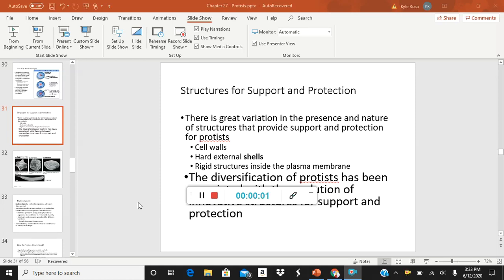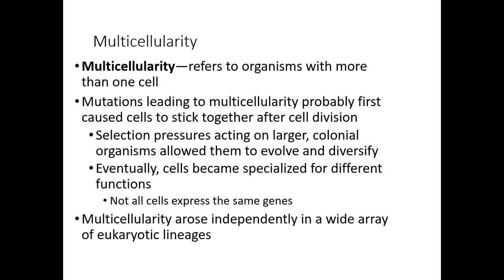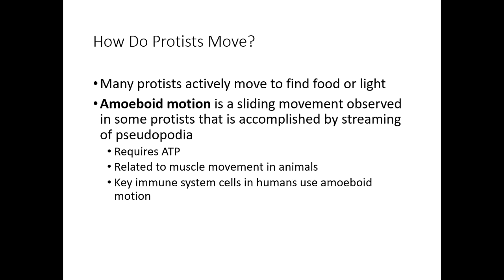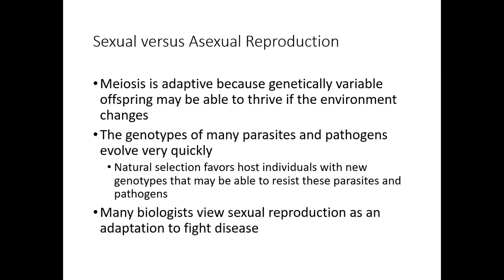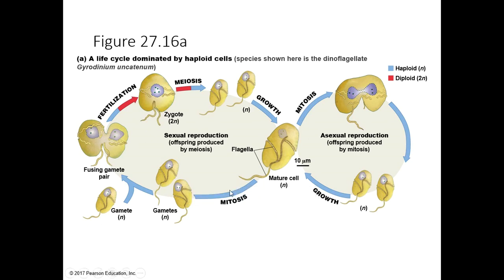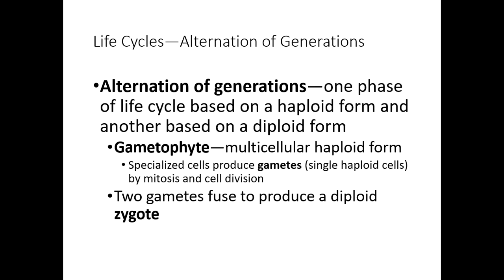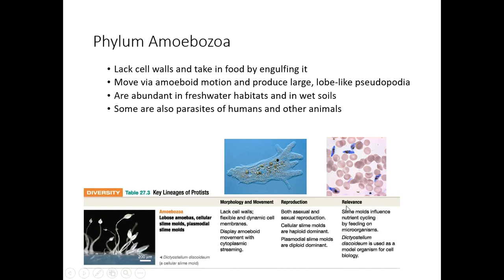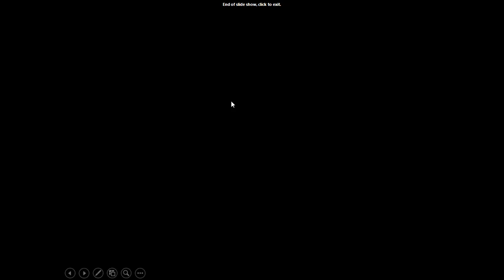Chapter 27 Part 2 Lecture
protists final part